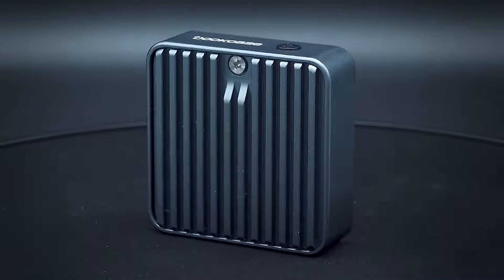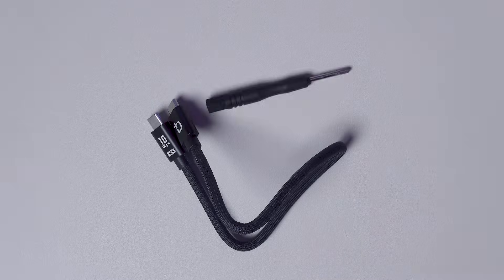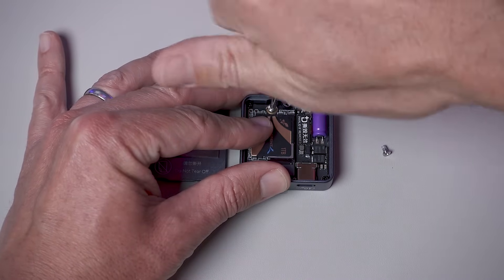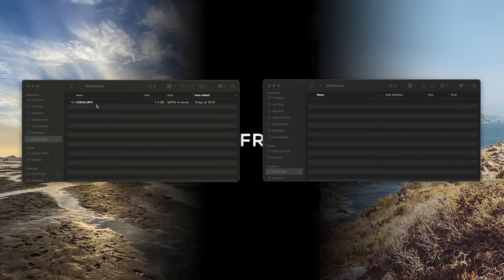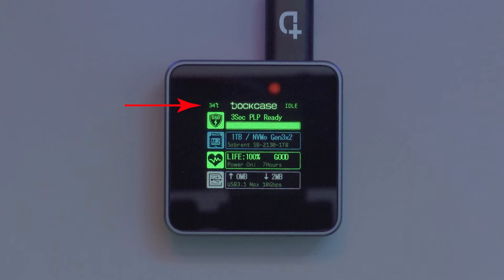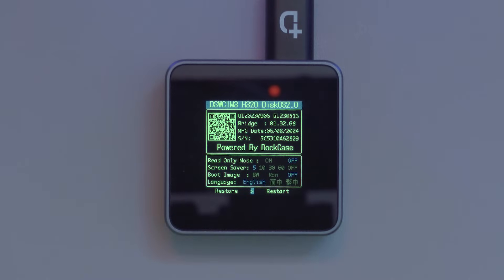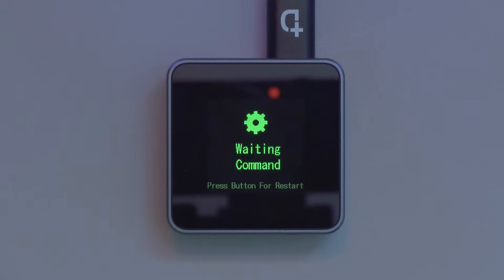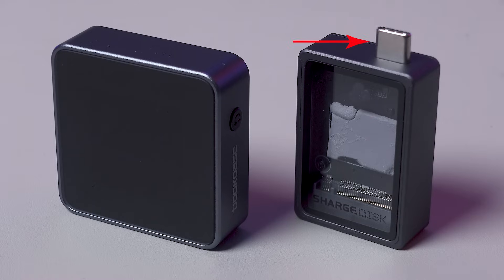Dockcase Pocket Smart SSD Enclosure Review - Tiny SSD Enclosure with added protection for your data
In this video we check out the Dockcase Pocket Smart SSD Enslosure  - a tiny SSD enclosure with very fast data transfer speeds but also added protection for your data.

Let's see what differentiates this enclosure from others and see if it is worth buying.

Chapters:
00:00 Overview and Set Up
02:35 Speed Test
03:39 Power Loss Protection & Screen Overview
05:52 Should you buy this enclosure?
08:21 Final  Summary